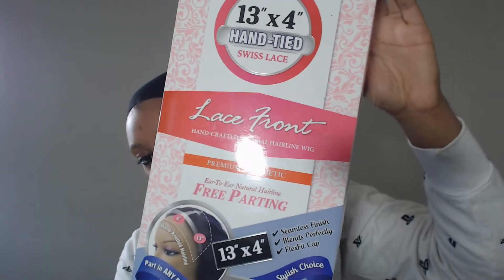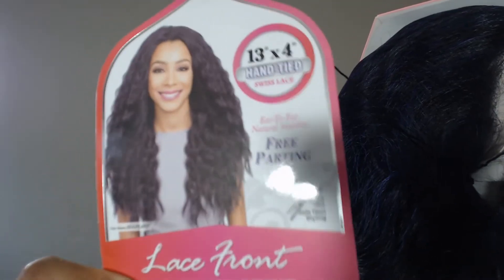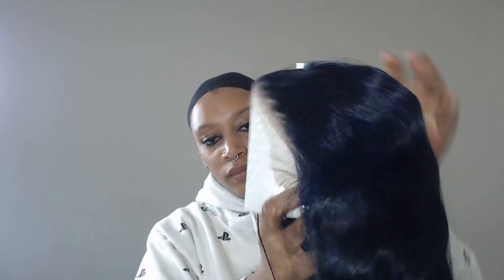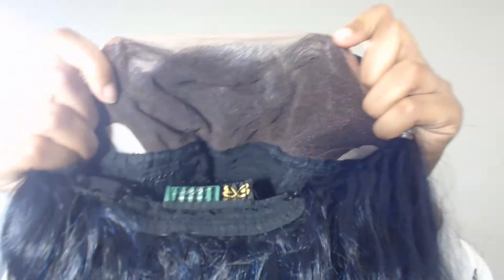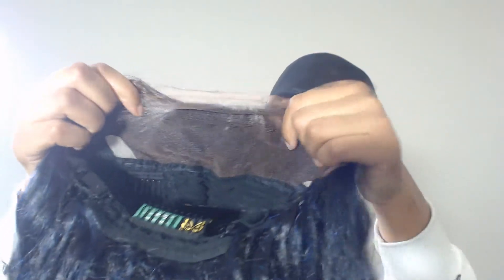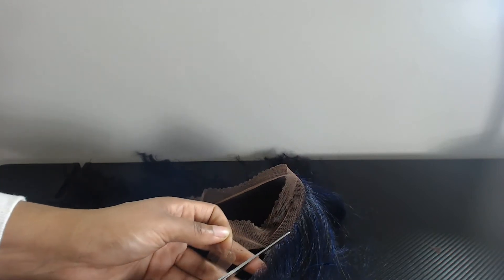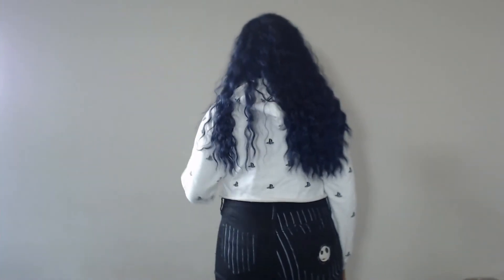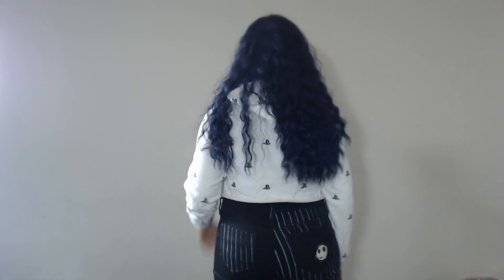This Mane Is Majestic! Bobbi Boss Crispina Wig Review| Bobbi Boss Crispina Lace Front Wig Blue Black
Hi guys! I'm unleashing my inner Mufasa in this Crispina wig by Bobbi Boss. Once again their wig is on point, plus it requires little to no effort to install. No glue, plucking, or edged we done in this video, just slapping it on like the lazy bum I am. The only thing that could be better about this wig in my eyes is if it came in pure blue, just so I can feel special.

Emueats1stbornz